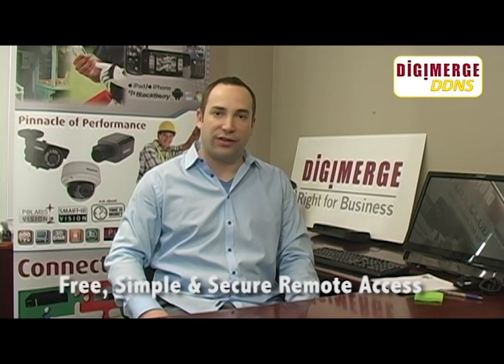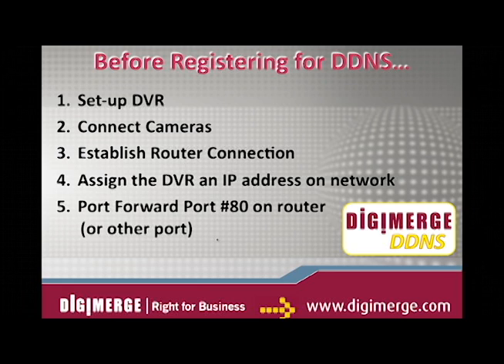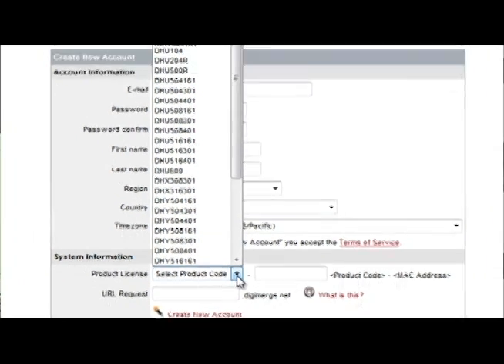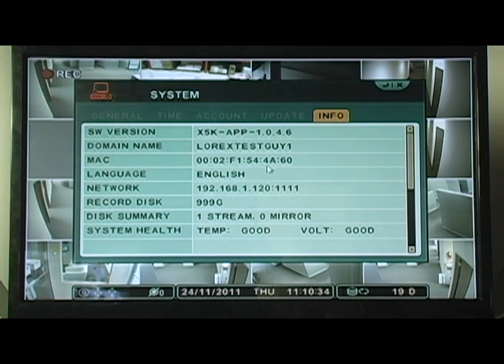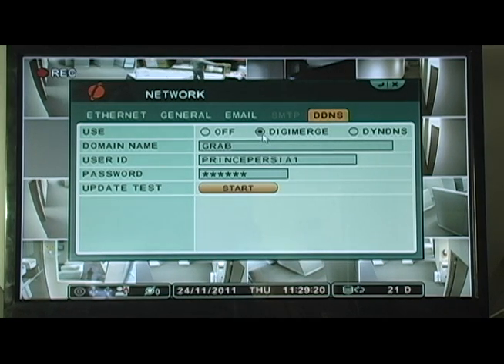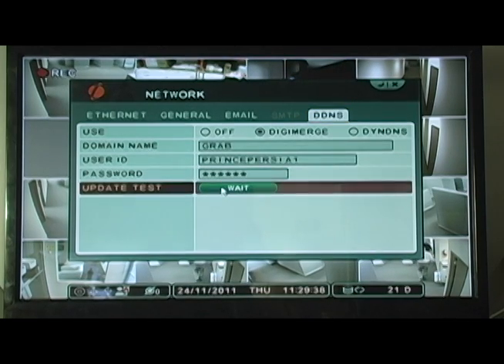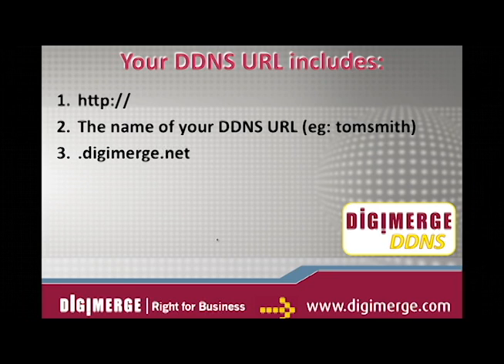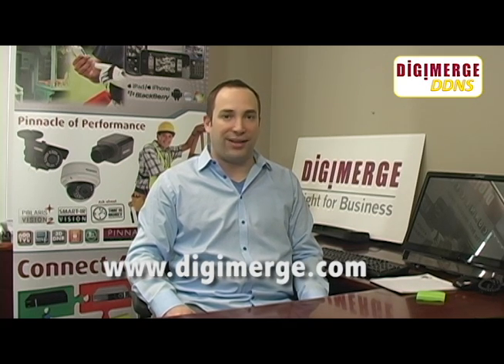Digimerge DDNS - Remote Security DVR Connection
Digimerge offers a free DDNS service that enables easy and secure remote connection to its Security DVR's by assigning a shortcut URL to a Dynamic IP address. With redundant servers across North America, Digimerge DDNS never lets you down.